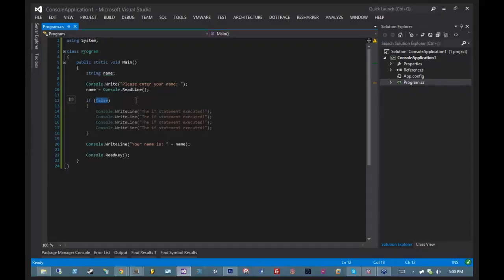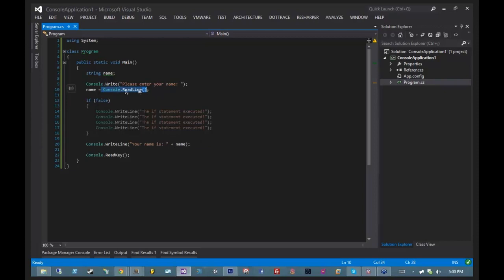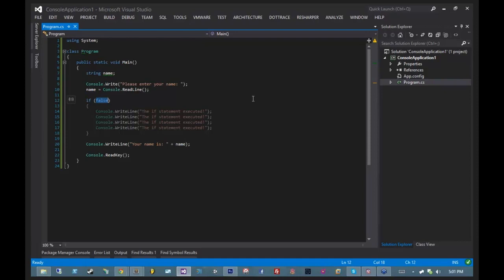🔴 Using Operators to Create Expressions in C# • C# Programming • C# Tutorial • Learn C#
This video clip:   Using Operators to Create Expressions in C#

00:00 - Intro
00:08 - Using Operators to Create Expressions in C#
01:31 - Outro